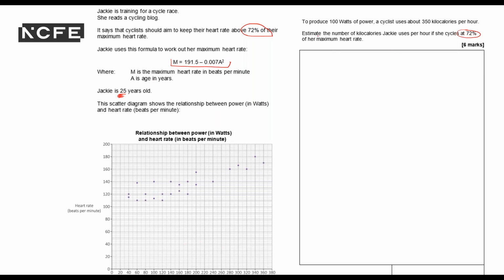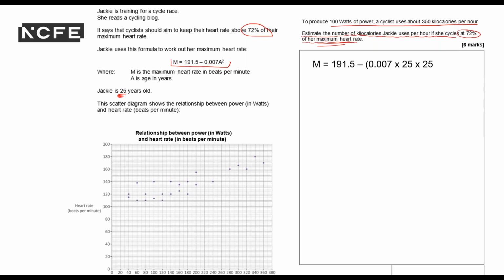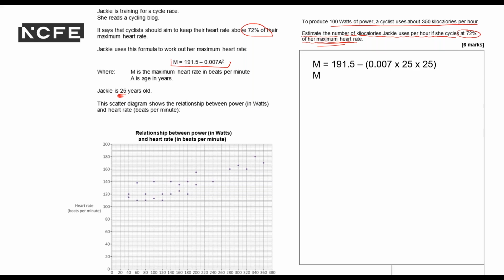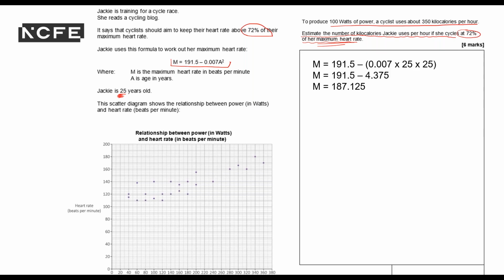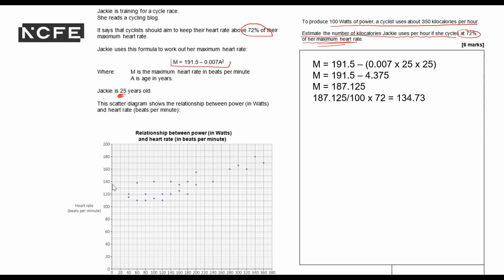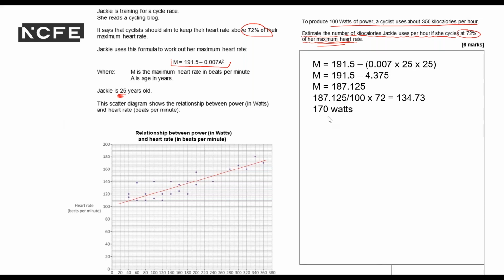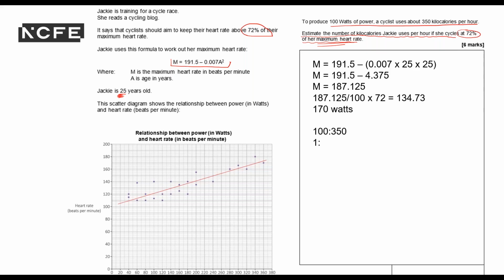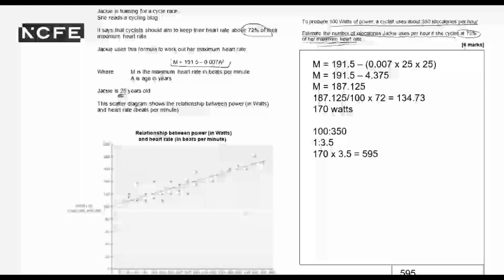Number Skills and Rounding: 6 Mark Interleaving Question